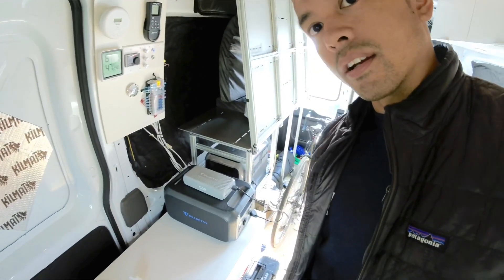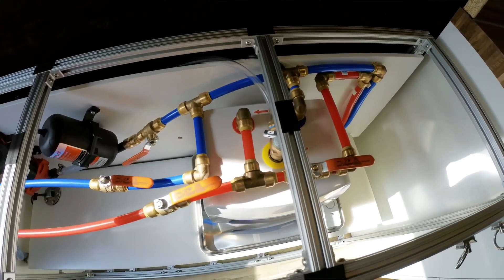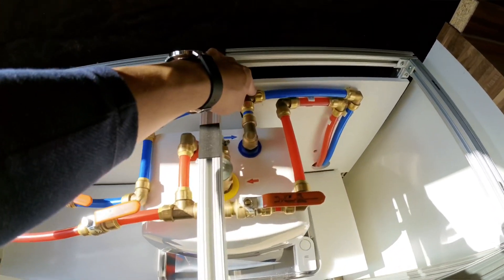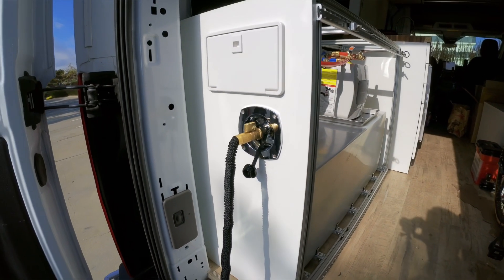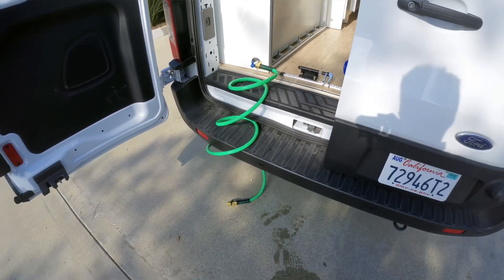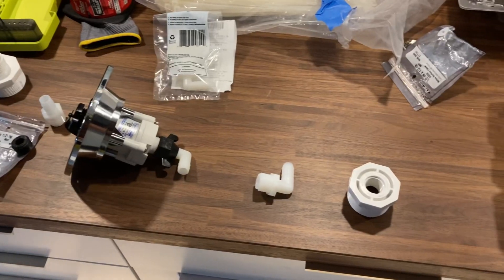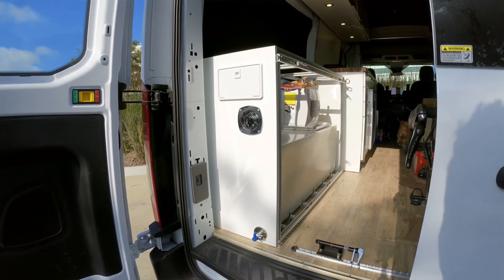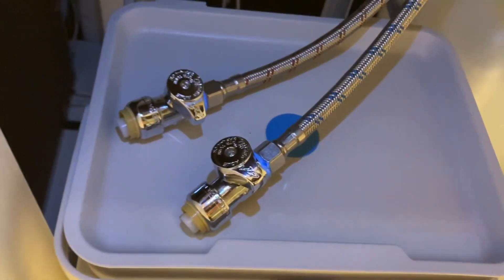AWD Transit CLEAN PLUMBING and REAR SHOWER INSTALL! - Part 25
Hey Everyone, in this video, we install and do an overview of my plumbing setup and rear shower installation.  Huge shout out to Northwest Conversions for partnering with me on this install/ video.

Remember to enjoy your Van!

Links to products used:
Build Partner: Northwest Conversions
- Bluetti AC200P
- Bluetti AC200MAX + Expansion Battery
- 2.5 Gallon Water heater
- Flex Hose
- Hole Cover
- Hose Clips
- T-Barbed Fitting
- Pex Holder 1/2
- Shurflo Elbow Fitting
- 1-1/2 x ½ Adaptor
- Baking Tray
- Water Detector
- Water Level Sensor
- Water Level Gauge
- Shower Sprayer
- Shower Pex Fitting
- Water Inlet Filler
- SEAFLO Water Pump
- SEAFLO Accumulator Tank
- SEAFLO 1/2 Strainer
- Pex Pipe Tool Kit
- Pex Cutting Tool
- Deburring Pex Tool
- Nylon Flex Tubing
- Blue Monster Thread Tape
- Sharkbite Elbow 1/2 Pex to 1/2 FNPT
- Sharkbite 1/2 Tee
- Sharkbite 1/2 Shutoff Valve
- Sharkbite 1/2 Elbow
- Sharkbite 1/2 Pex to 3/8
- Sharkbite 1/2 Drain Valve
- Ruvati Sink
- Soap Dispenser
- 5 gallon Gray Tank
- Hepvo Valve
- Swivel 90 deg Connector

We are a participant in the Amazon Services LLC Association Program, an affiliate advertising program designed to provide a means for us to earn fees by linking to Amazon.com and affiliated sites.

Please be aware that I am not a professional and I'm a DIY'er just like yourself. Should you attempt any of these installations or use any of the products I used, you do so at your own risk. If you are unsure of how to use certain tools or perform any of the installations safely, please reach out to professionals who can help you. Please be aware if you decide to perform any of these installations, you may be voiding your warranty. These videos are my own documentation and use. Reference them to supplement your own research and RichBuilt will not be held responsible for any issues that you may encounter by following what you see in my videos. Please be safe and always use safety and Personal Protective Equipment. :)